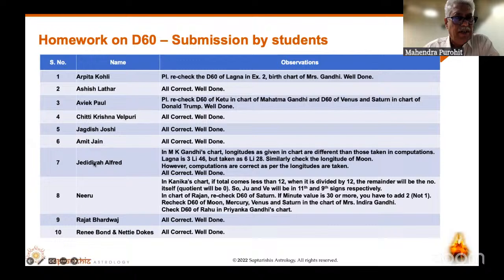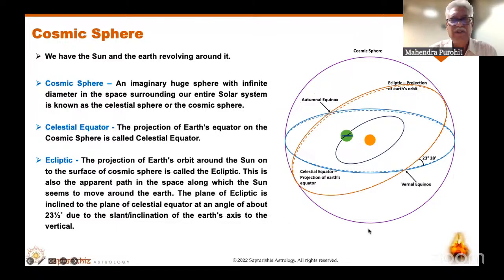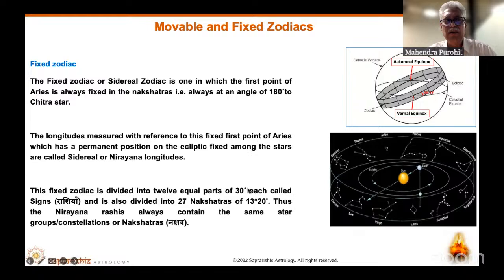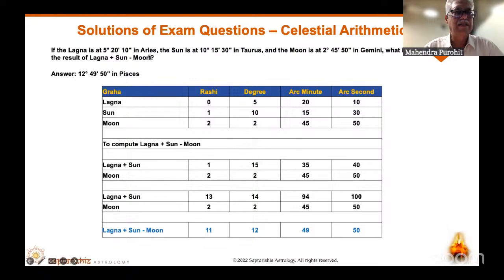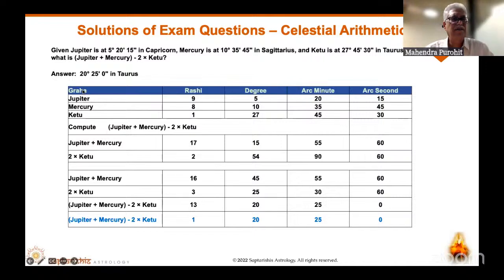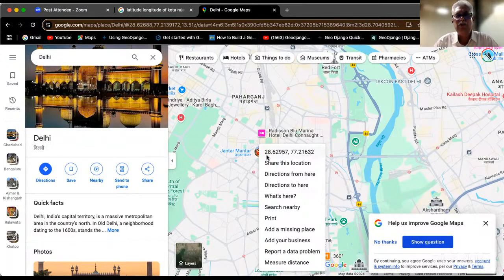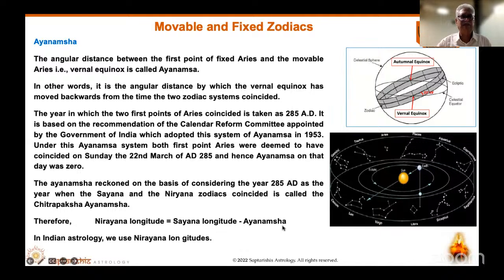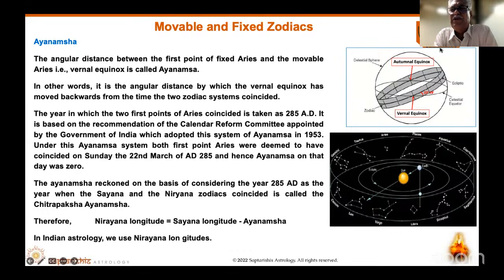Astronomy For Astrologers By Mahendra Purohit Sir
Saptarishis Astrology is an astrology channel where the best astrologers from the world share their astrological insights and techniques. Saptarishis Astrology is an extension of the free digital magazine now converted into a YouTube channel. We at 'Saptarishis Astrology' believe, astrology to be beyond mere predictions, fortune telling, and event forecasts, but a way of self-awareness and self-development through spirituality, through the way of ‘Santana Dharma’ and thus leaning to understanding the world around us, and bringing forth more compassion and healing.

We wish to carry the Light of this divine science and its true dignity to the next generation.